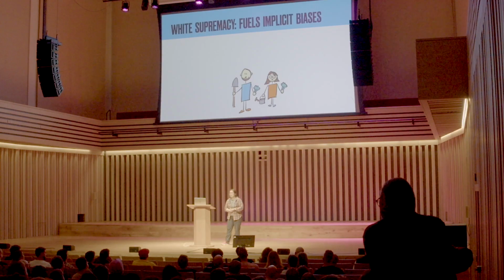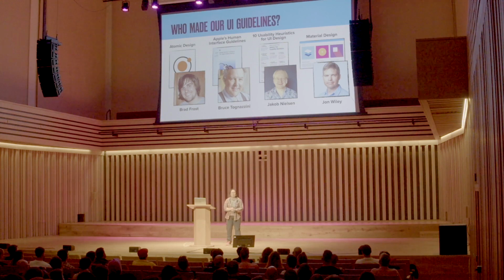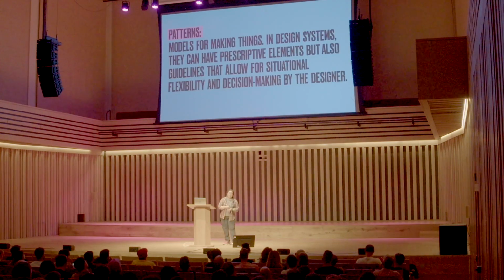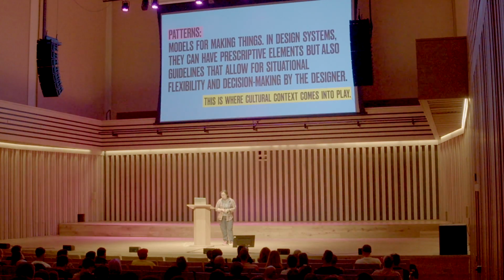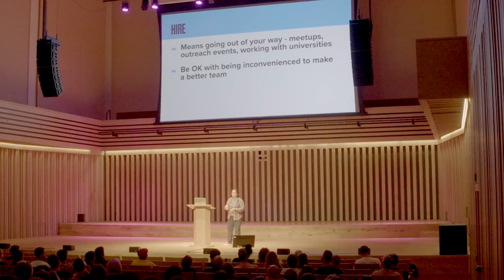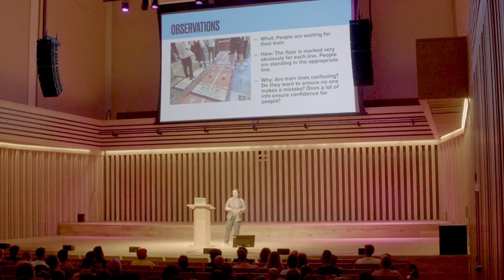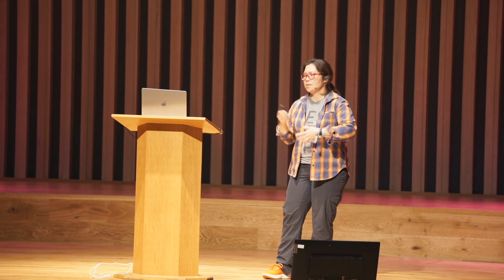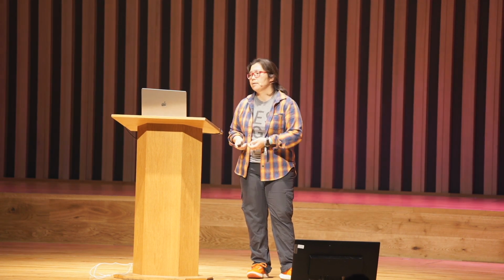Converge UK 2023: Michelle Chin: Decolonizing Your Design System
Converge is zeroheight’s one-day design systems conference. On September 21st, 2023, we hosted Converge UK in Manchester at the Stoller Hall! Converge aims to bring together some of the brightest and best in design systems and design ops to discuss the challenges we face in taking design systems to the next level.

Michelle Chin (She/Her) zeroheight

Prepare to confront the truths of design systems in this talk on decolonization. This talk will expose the inherent biases and limitations that hinder inclusivity within traditional design frameworks, challenging you to question the status quo. Through compelling examples and eye-opening insights, we’ll dissect the flawed foundations of design systems and unveil the consequences of overlooking diverse perspectives. We’ll discuss ways teams can work toward dismantling the barriers perpetuating exclusion. Get ready to shatter the echo chamber and embrace uncomfortable conversations, pushing the boundaries of your creative process to encompass the voices of the unheard. Attending this talk will give you a renewed sense of urgency, and empower you with the tools and mindset needed to evolve your design system and make real strides toward a more inclusive future. It’s time to disrupt the status quo and build design systems that genuinely reflect the diversity of our world.